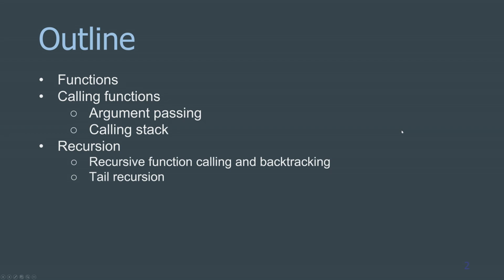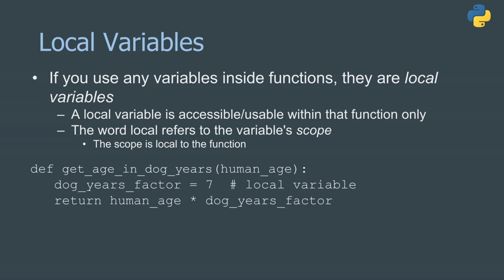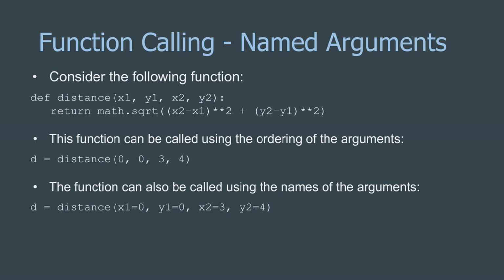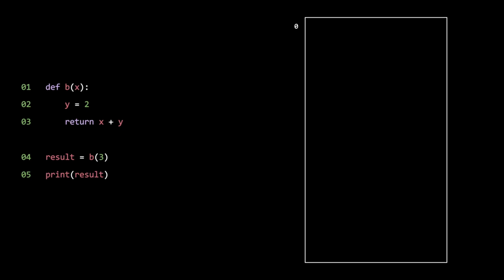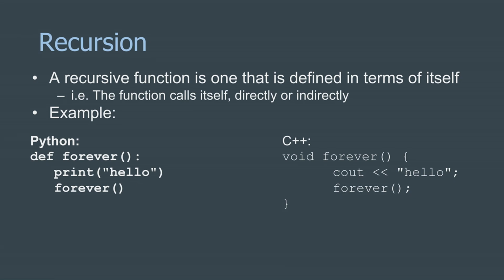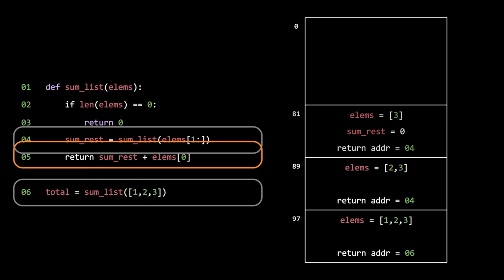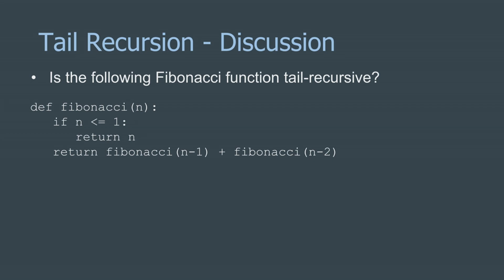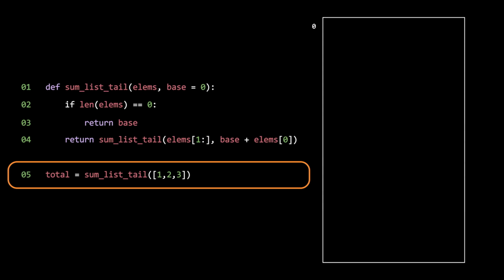Introductory Python Programming - 04a - Functions and Recursion (Explanation)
While functions don't really expand what you can do while programming, they have many benefits.  These include the modularization of your program, the ability to unit test each function, and the ability to use recursion in place of iteration.